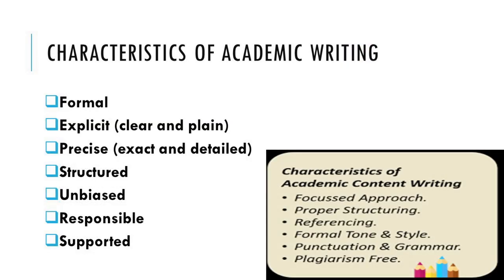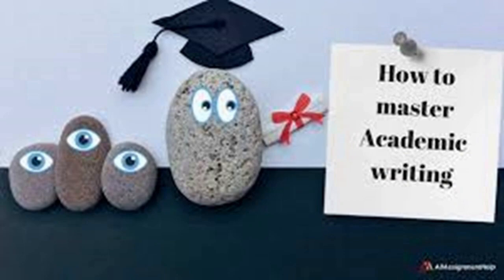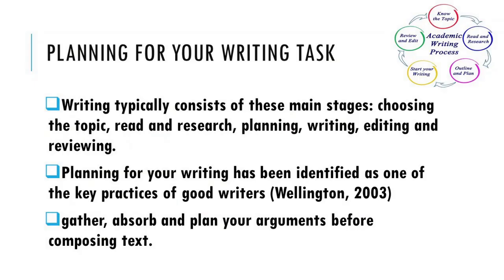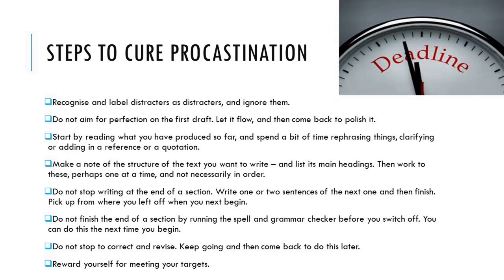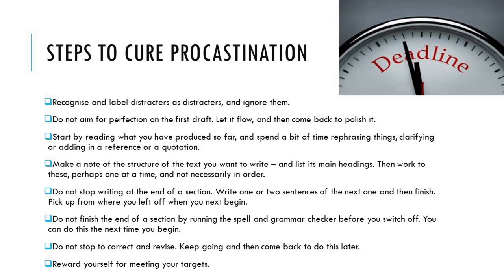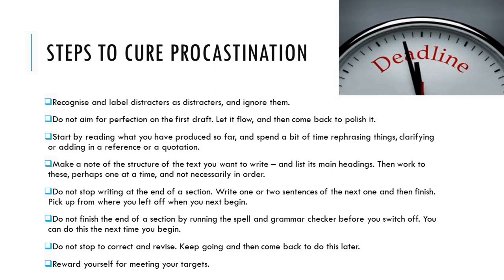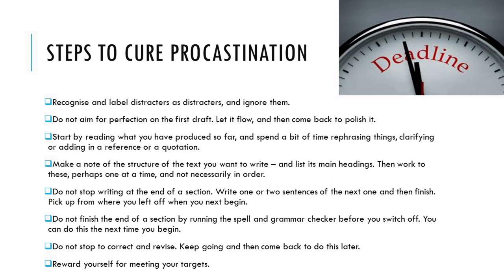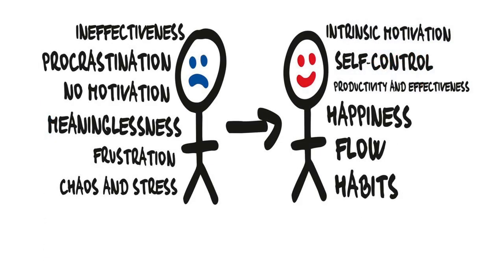ACADEMIC WRITING AN INTRODUCTION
It's an introduction to Academic Writing